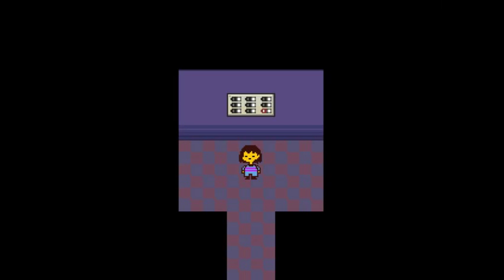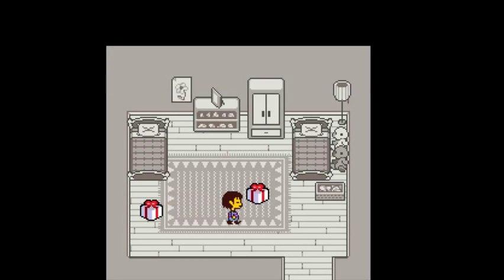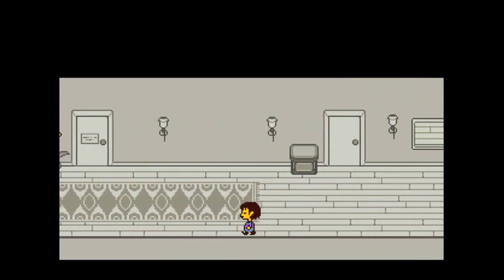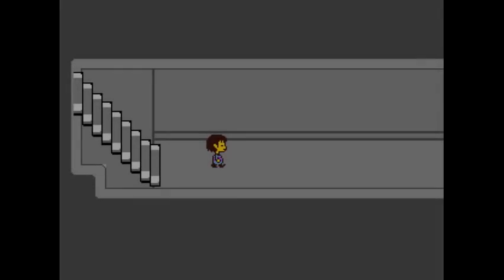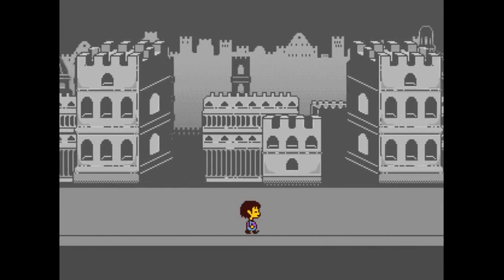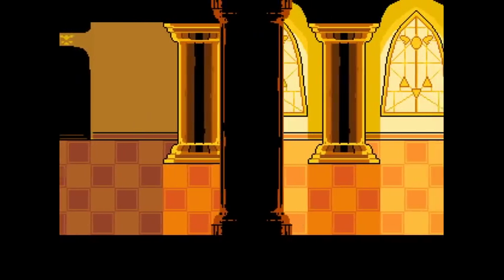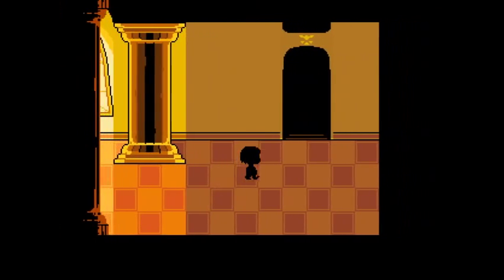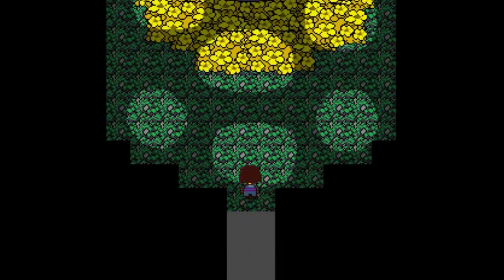Let's Play Undertale, Episode 15: The Path of Plot!!!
In this episode we learned about Asgore's son from various monsters in his kingdom.
P.S. It's funny how episode fifteen is fifteen minutes long LOL!